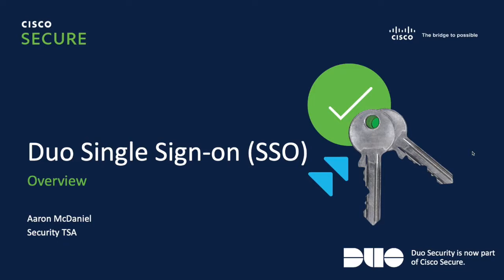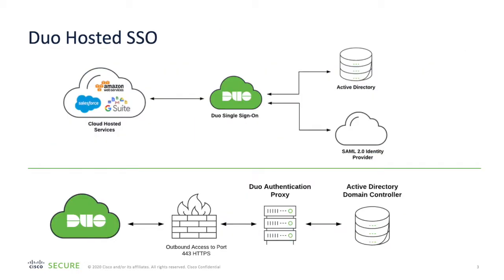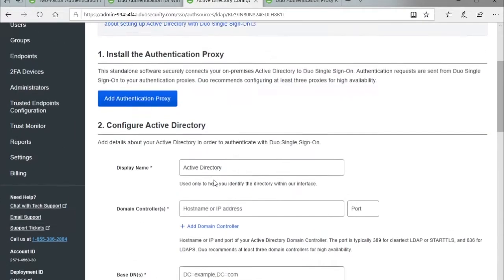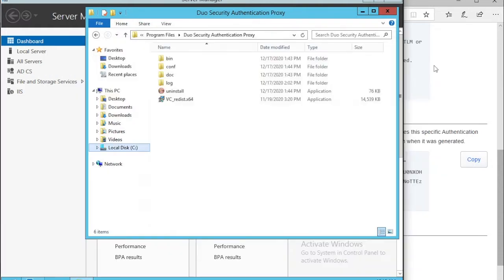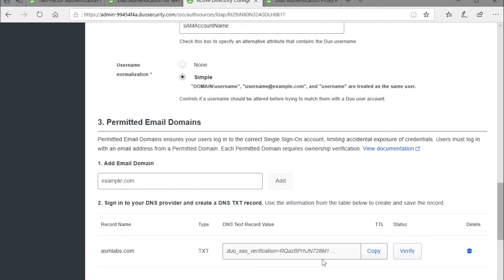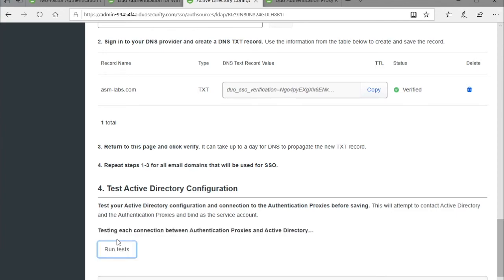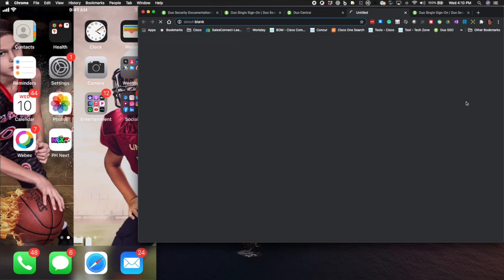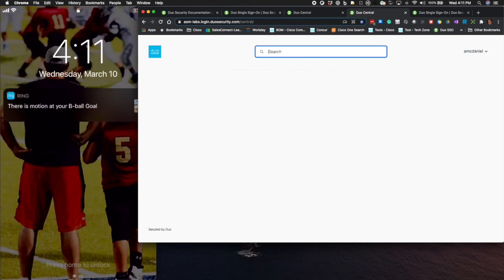DUO Hosted SSO Initial Config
Setting up DUO Hosted SSO